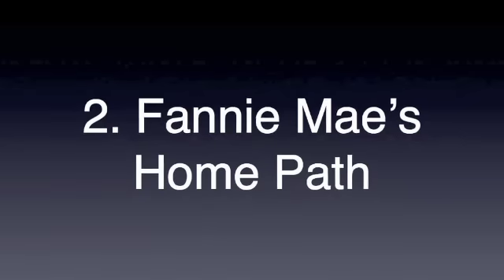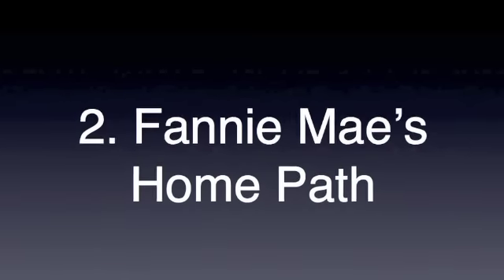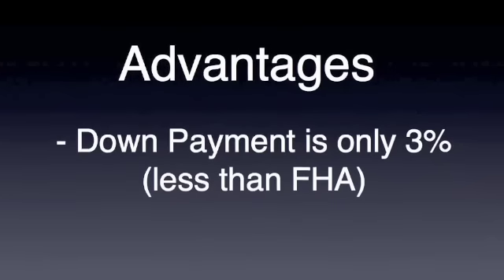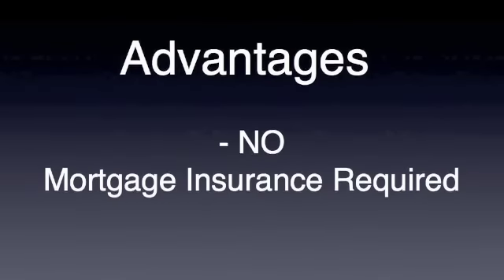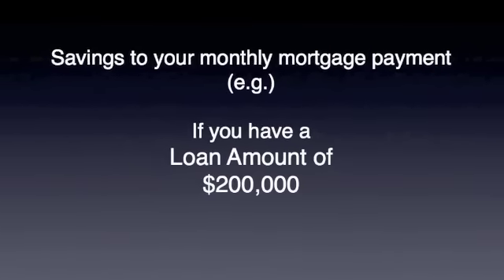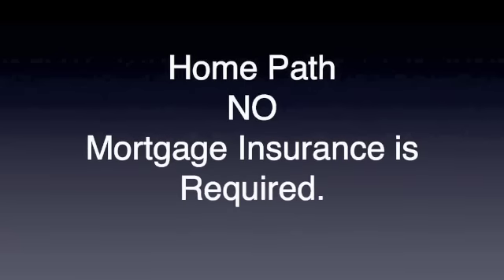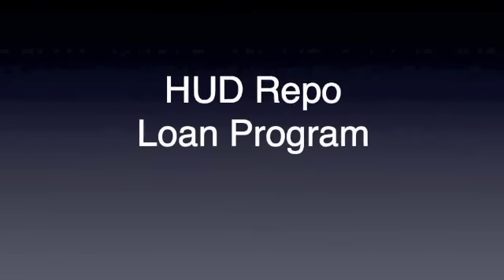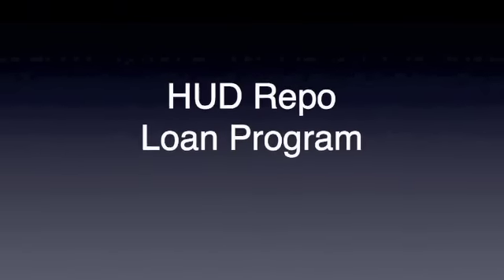The Inside Track: 3 Least Expensive Ways to Buy a Home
Today we tell you the 3 least expensive ways to buy a home.